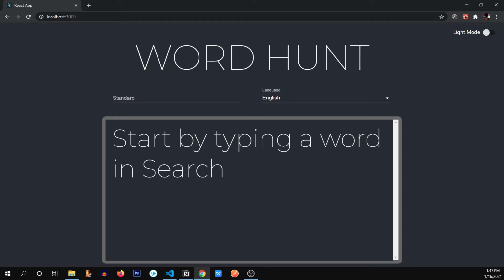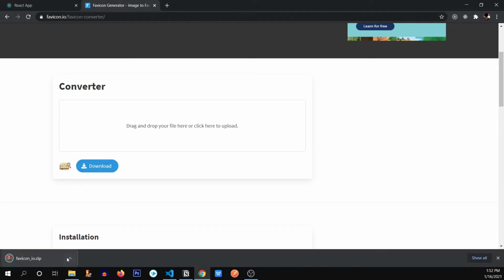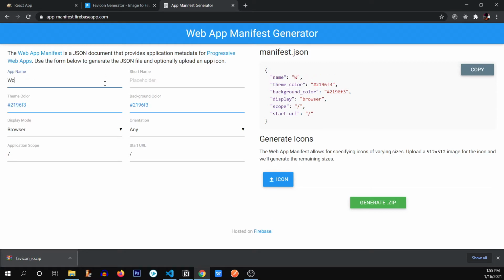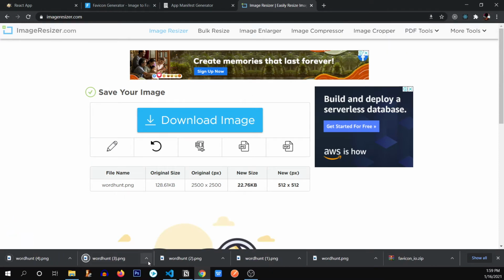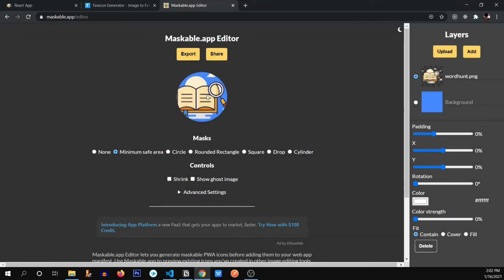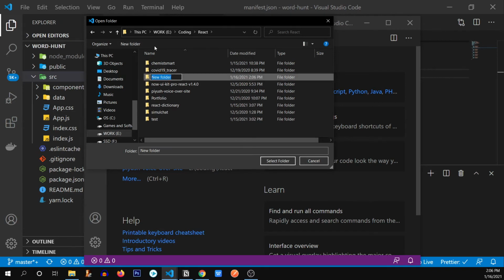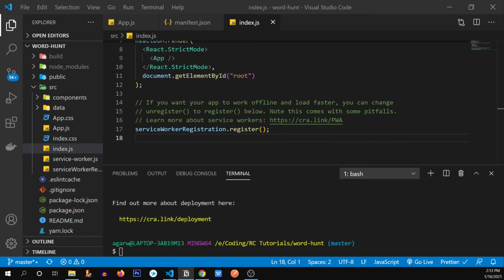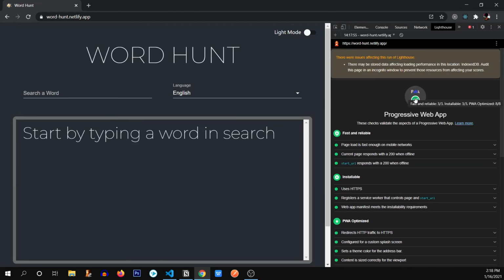Convert React JS App into a PWA [ FULL TUTORIAL ] | Dictionary App PART 2 | Progressive Web App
Converting our React JS Dictionary App to a Progressive Web App or PWA.
Checkout the First Part of Dictionary App -